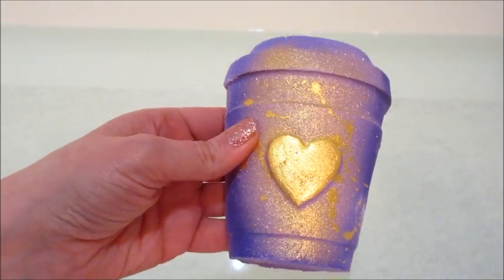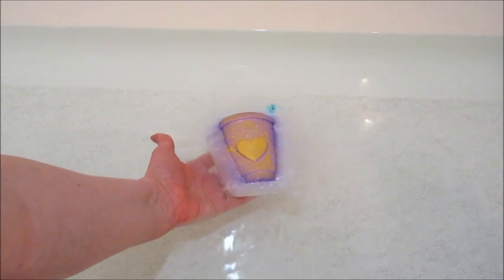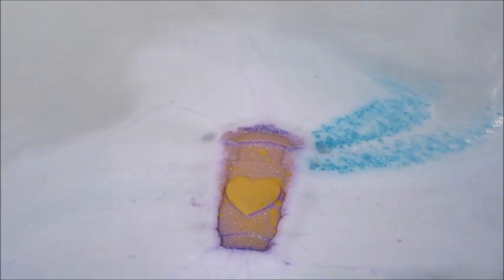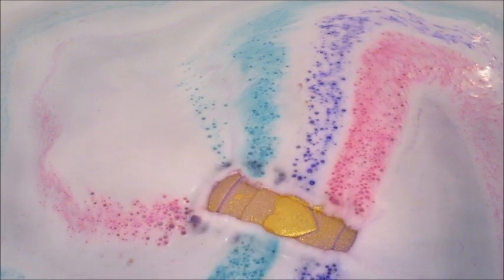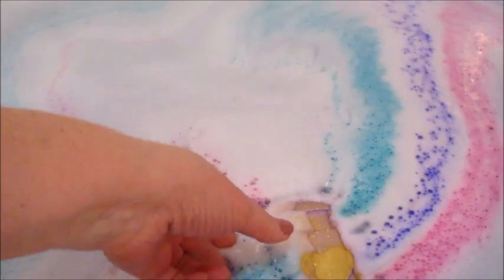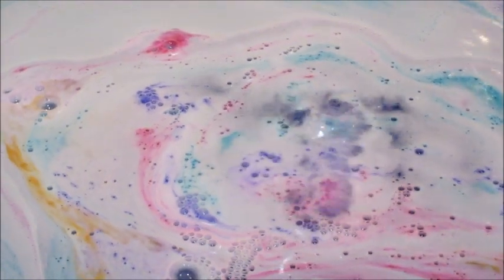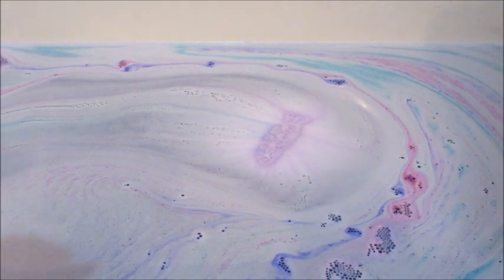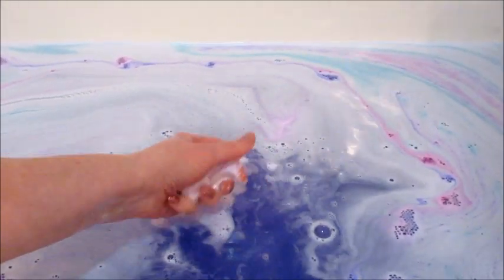Soak Fizz & Bubbles - Lavender Marshmallow Latte Bath Bomb DEMO!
Today’s demo came from the Lavender Marshmallow Latte Bath Bomb!